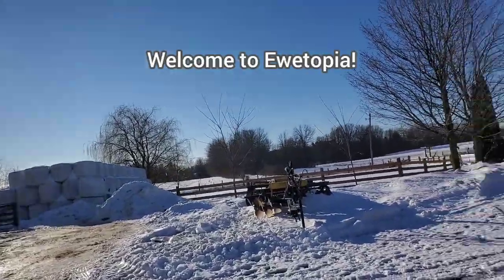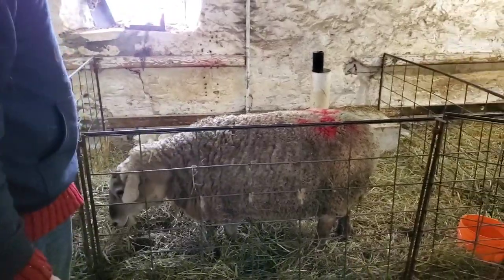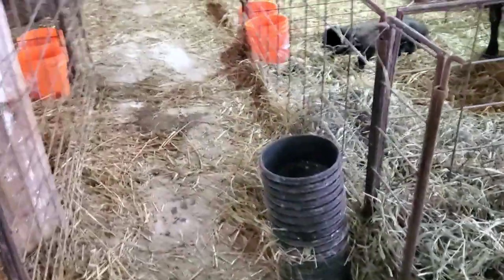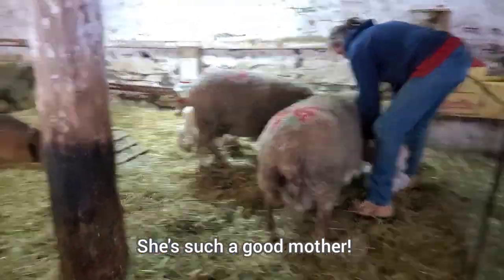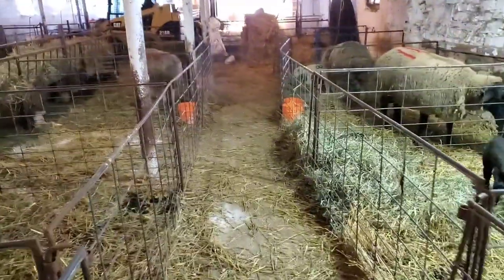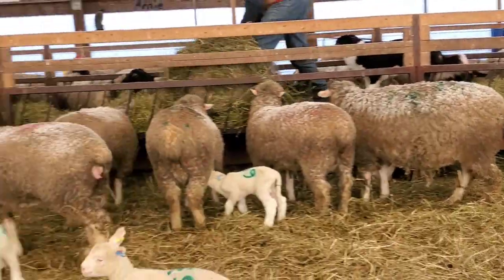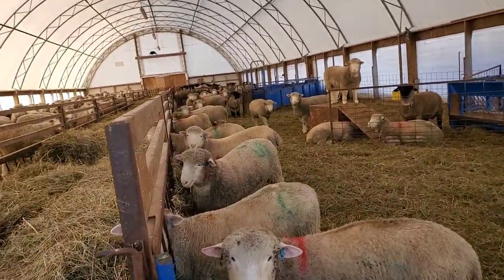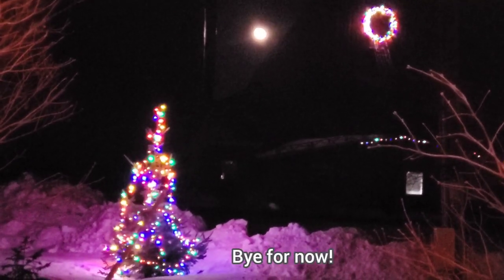Sheep Farming At Ewetopia Farms: Lambs In Freezing Temperatures|Vlog 021|2022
At Ewetopia Farms,  we are currently lambing and raising young lambs in freezing temperatures in Joyceville,  Ontario,  Canada.  How do lambs tolerate temperatures that plunge to -30°C overnight? Well,  we prepare for it so that we have had no lamb losses due to the cold. In fact, lambs and sheep in general do very well in cold conditions as long as they have shelter from wind and moisture.  Come have a look at how we manage lambing at our sheep farm in these weather conditions.